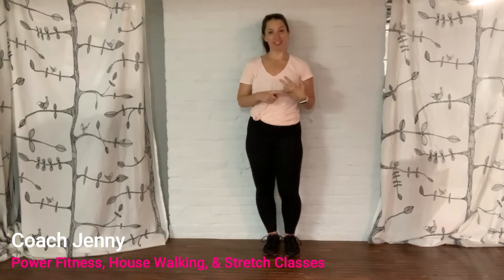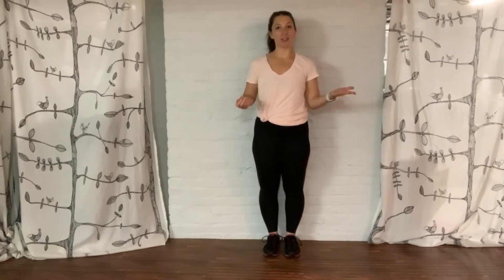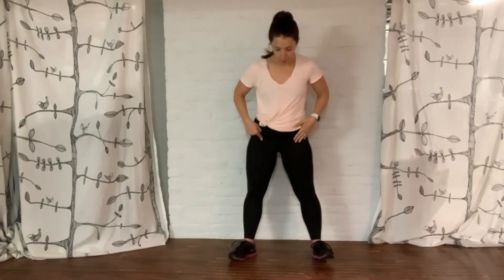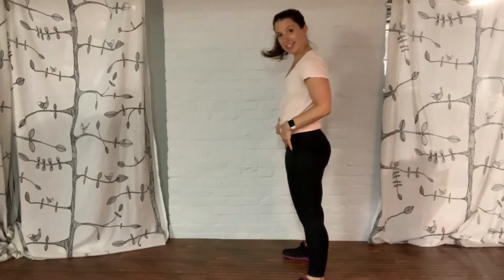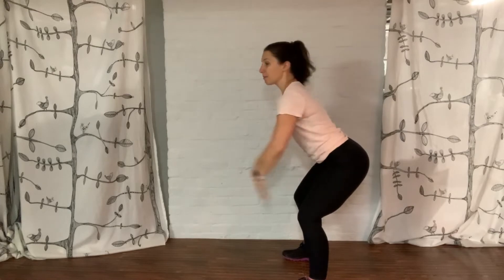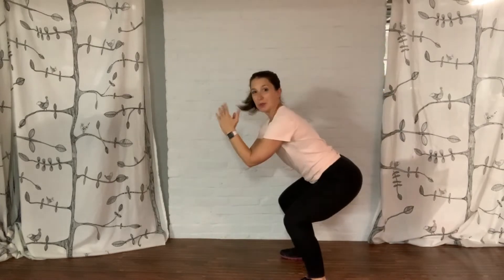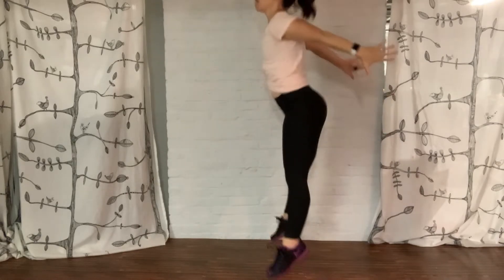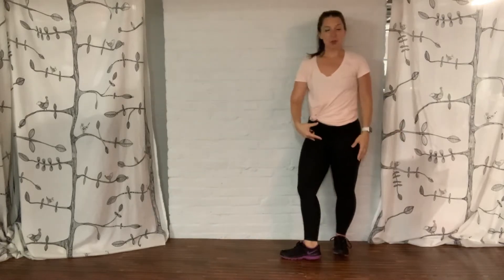Proper Exercise Form: Jump Squats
Join Coach Jenny as she takes you through the proper exercise form for jump squats, one of the exercises you'll find when taking a class in the 99 Walks walking app.

99 Walks is a community of women Improving Wellness & Inspiring Happiness through the simple act of walking together. Come walk with us...